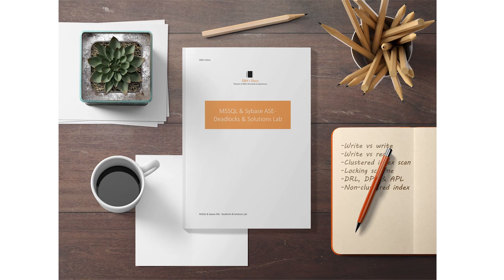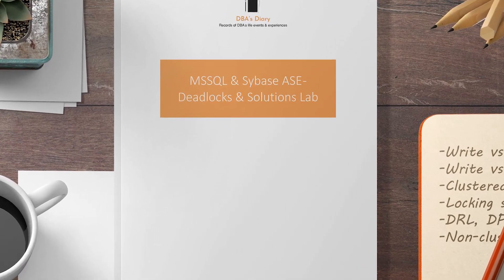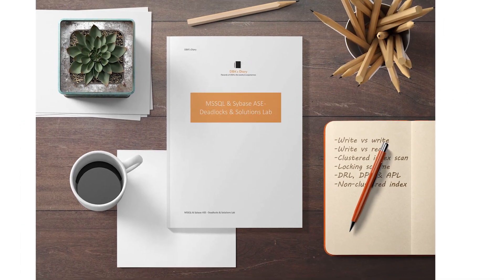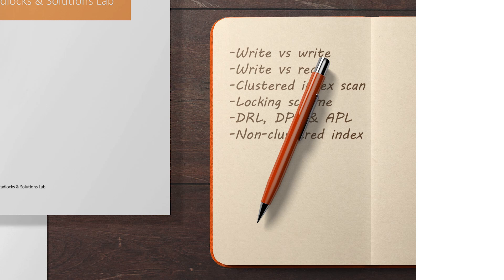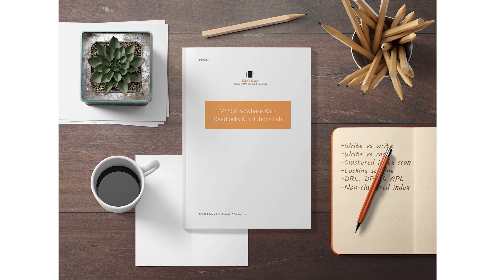Deadlock MSSQL, SAP Sybase Solutions Downloadable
In this video, we are talking about the PDF book that I have prepared with solution of Deadlocks for Sybase ASE and MSSQL server. You may download them from below: